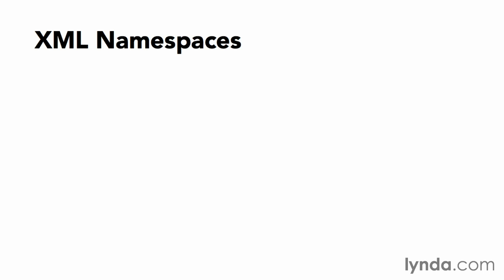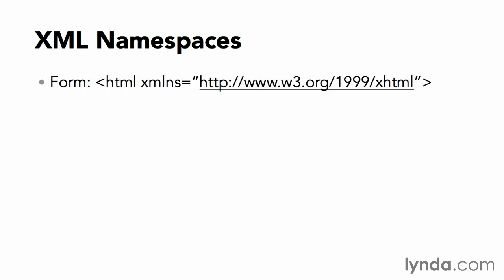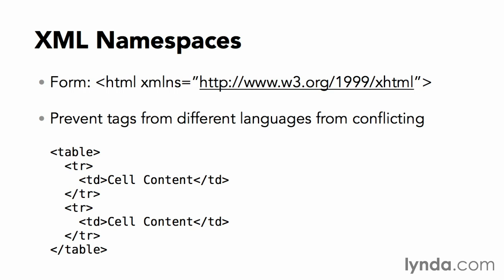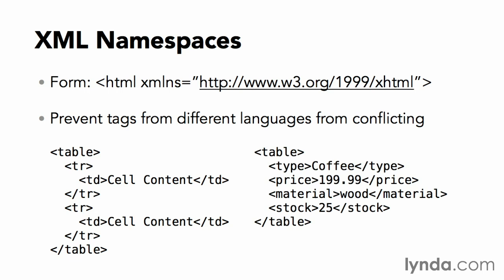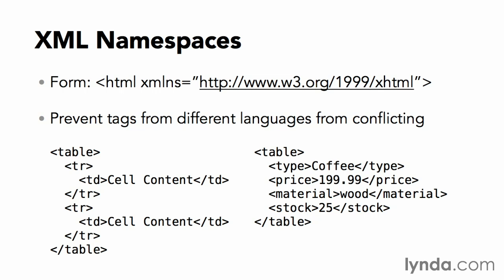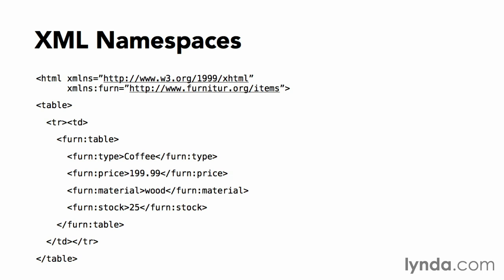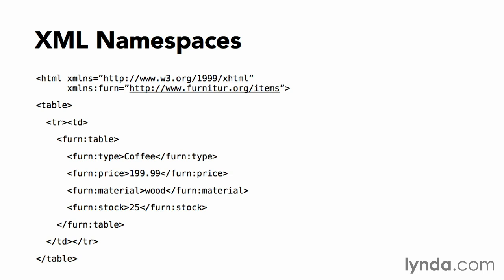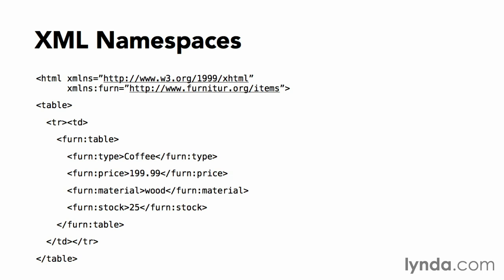13 XML namespaces